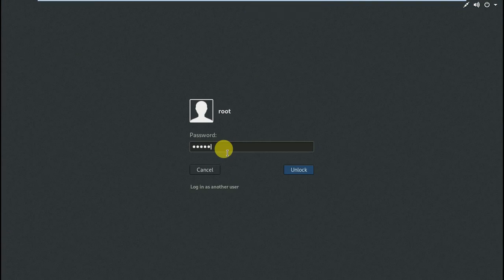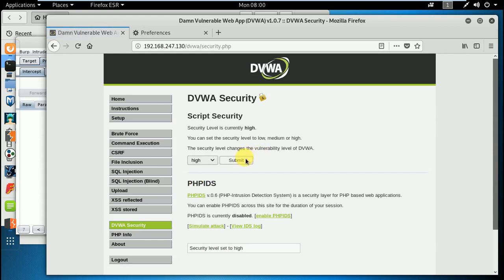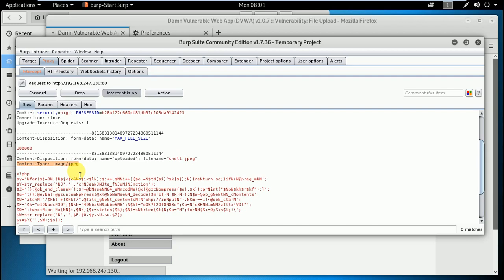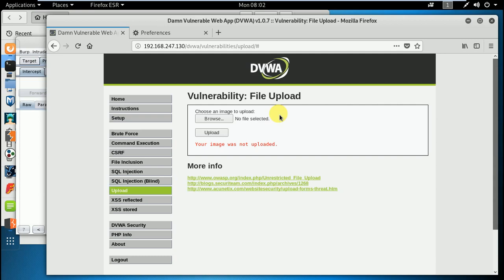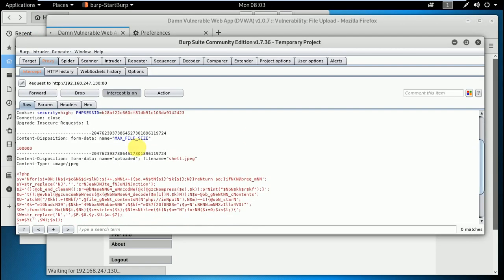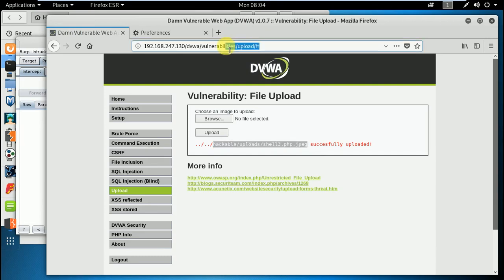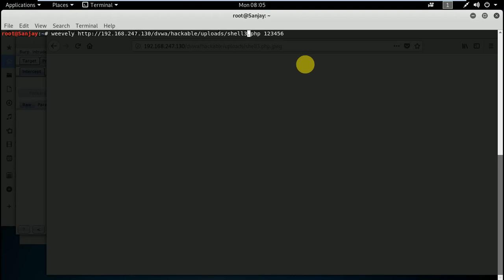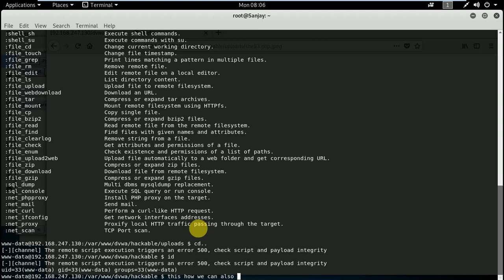File upload vulnerabilities with high security DVWA